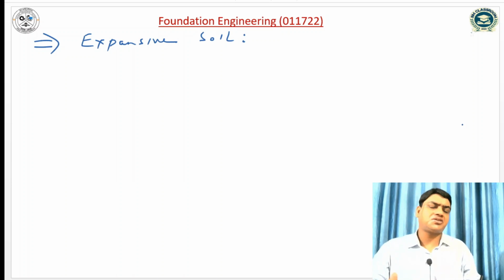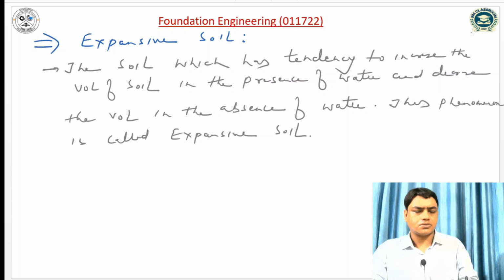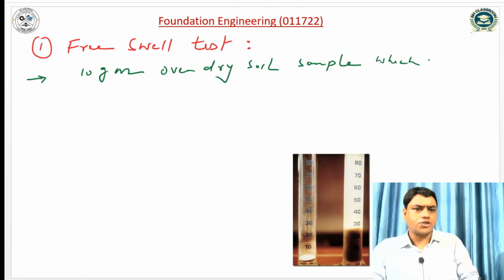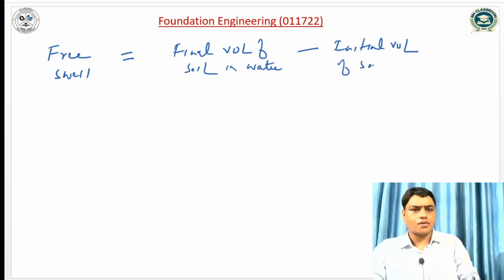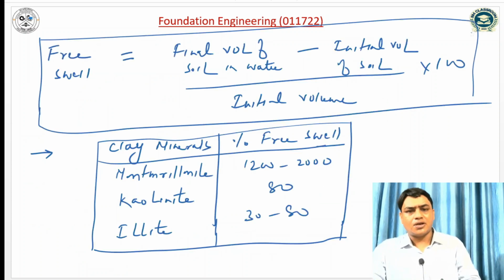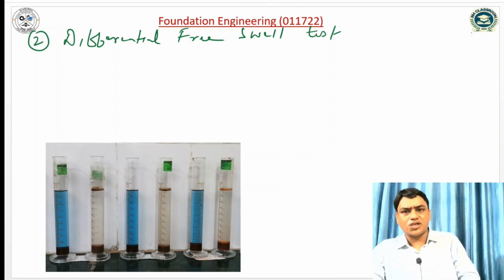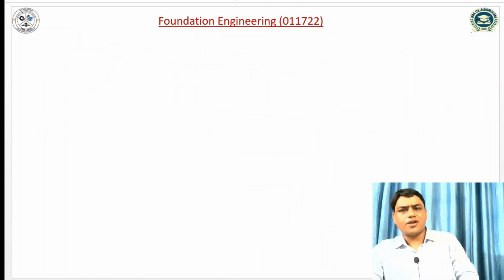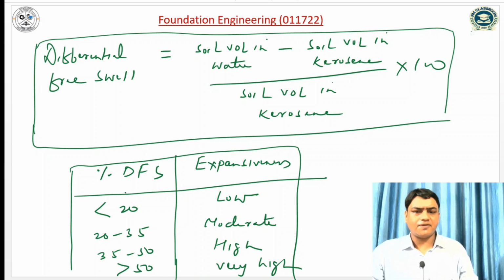Lecture-1|Expansive Soil|Foundation Engineering|Prof. Rashid Mustafa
Video is related to Foundation Engineering, Expansive soil,Clay minerals, Montmorillonite, Illite, Kaolinite, Free Swell Test, Differential Free Swell Test,

You Tube Channel Name: Rashid Mustafa